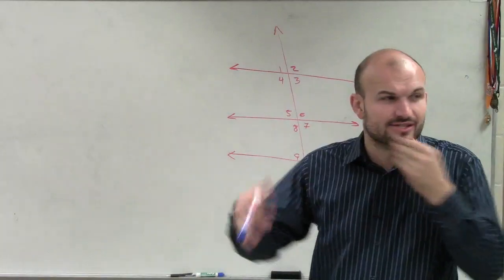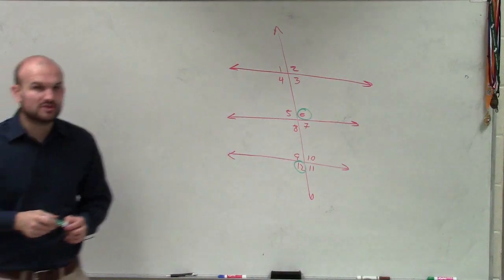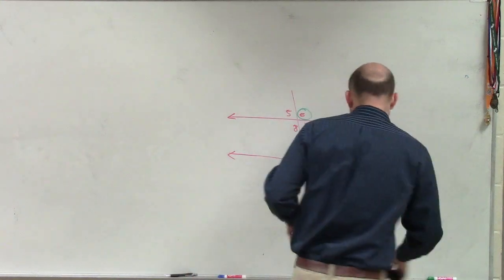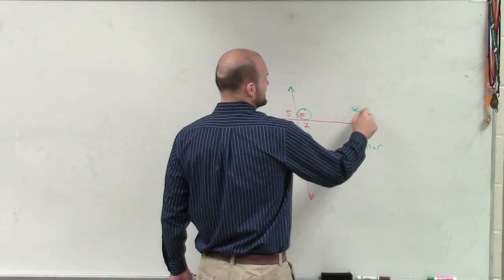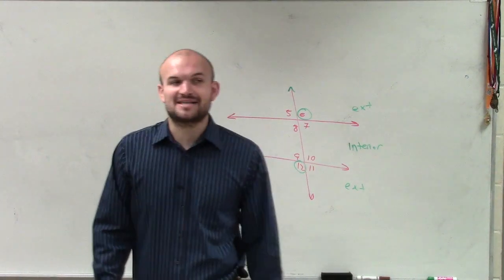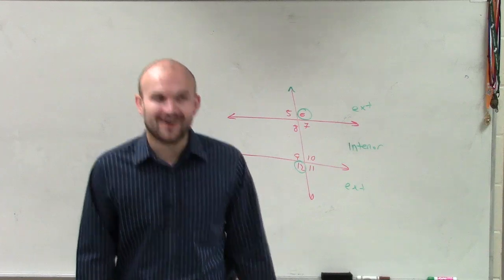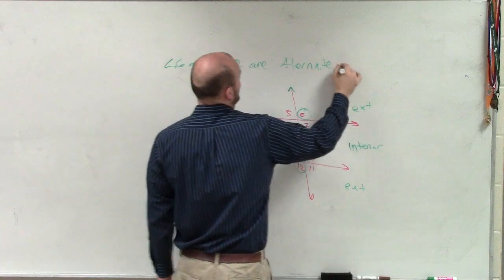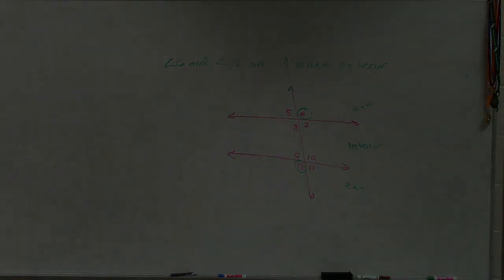Geometry - Identifying Alternate Interior and Exterior Angles